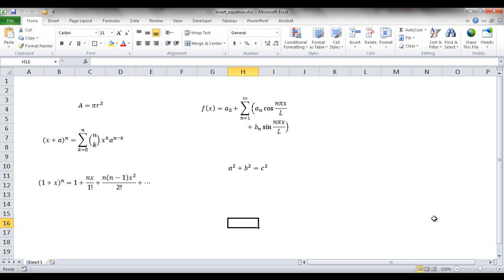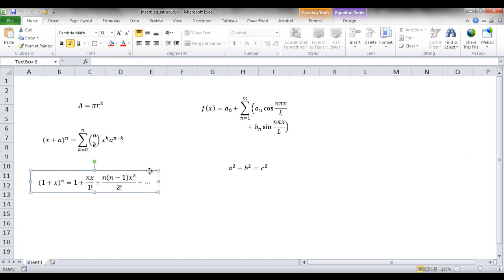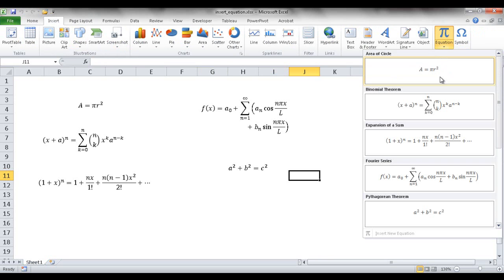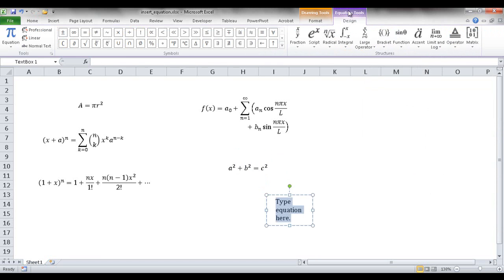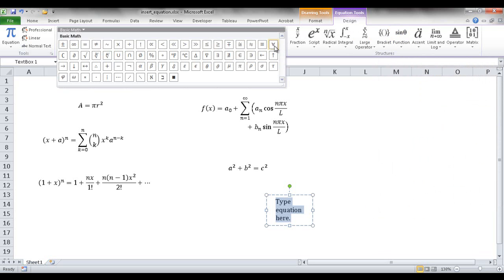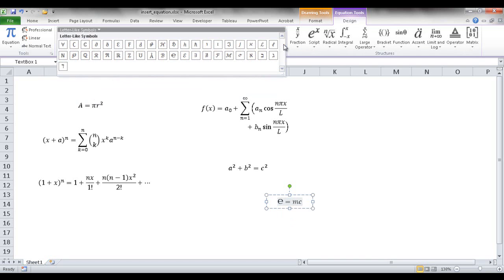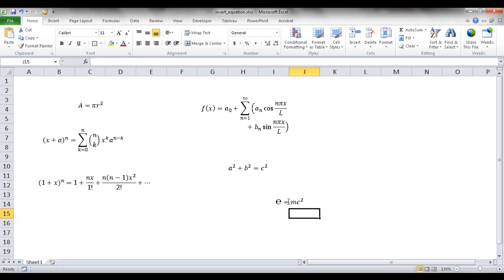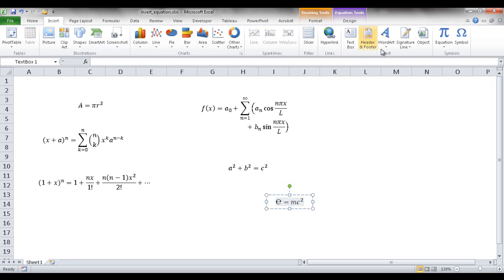Insert an Equation Object with the Equation Editor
How to insert an equation using the Equation Editor in Excel.  It will show equation in the format similar to what you would see in scientific or math textbooks.  It would useful in describing the how the calculation is constructed and to support the Excel functions/formulas.